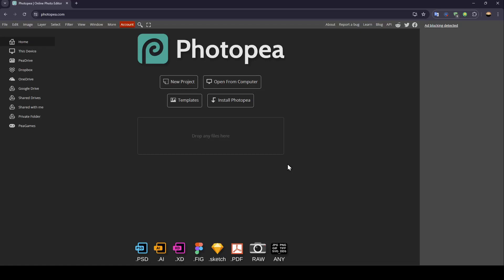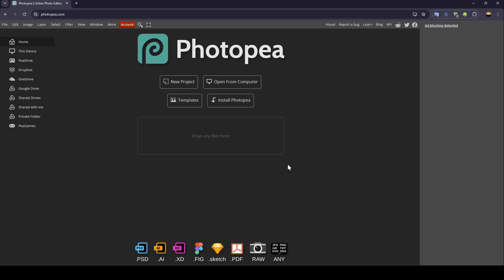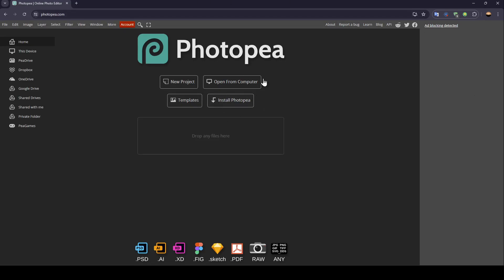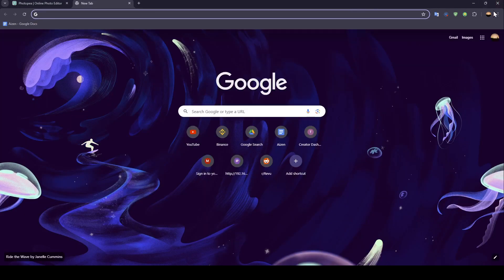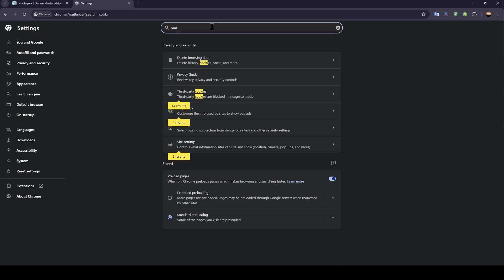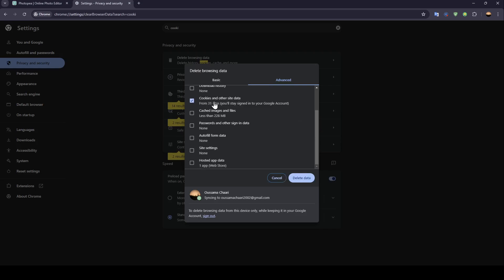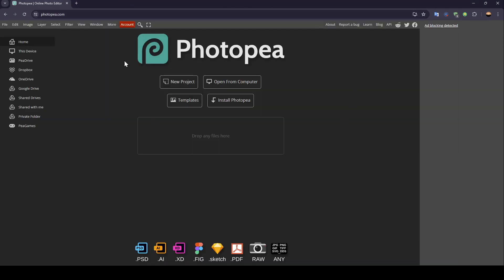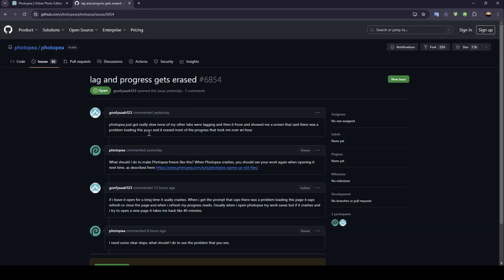How To Fix Photopea Lag Tutorial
Today we talk about fix photopea lag,photopea tutorial,photopea how to,how to use photopea